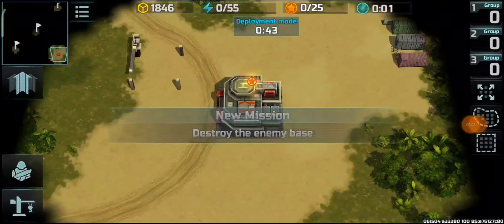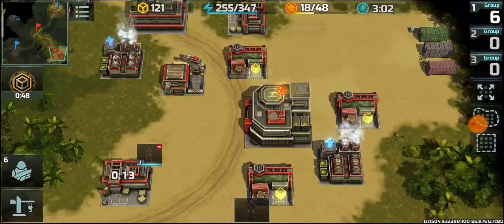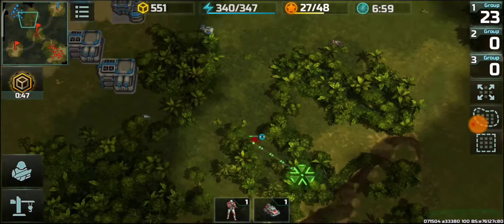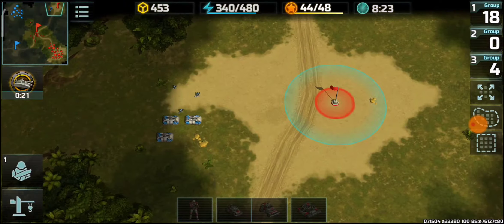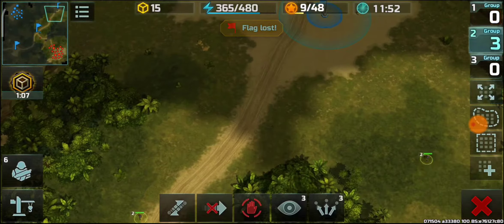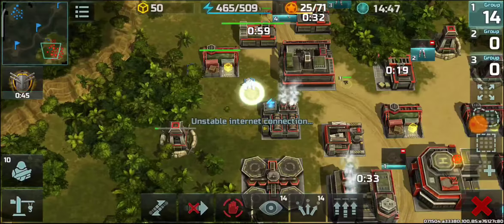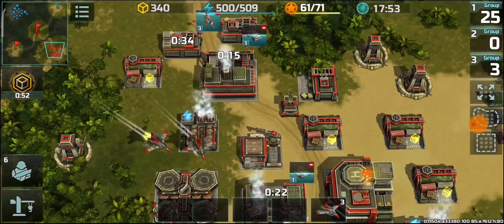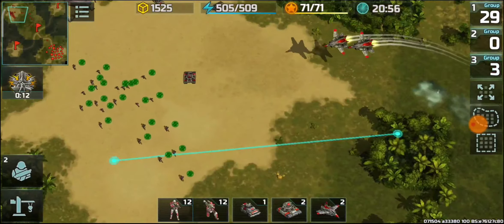Art of War 3 | Red Phoenix (9) Vs WhosUDaddy (9) | The Lost Road 🤠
Found a great game. Real real-time strategy, just like on computers. Download the link as my recruit in the game. I'll help you learn it via private message in game account.